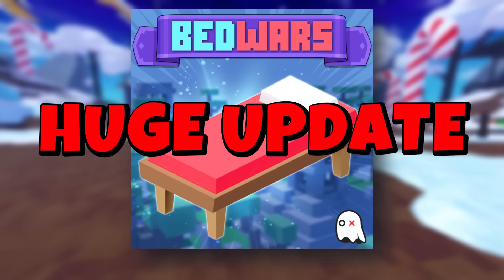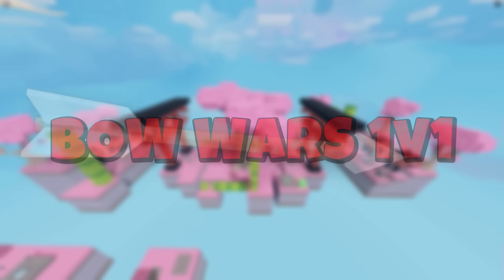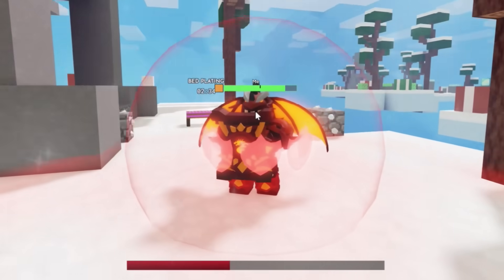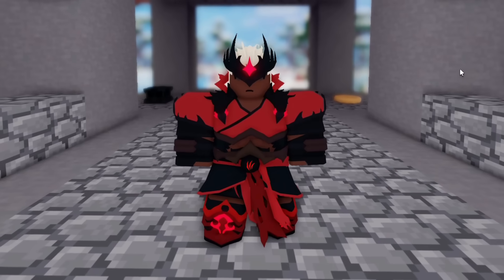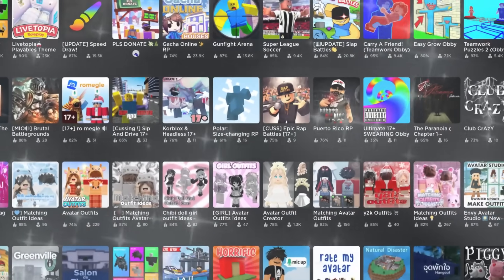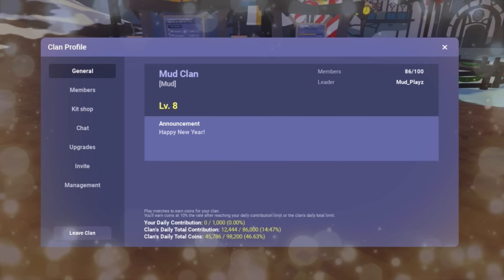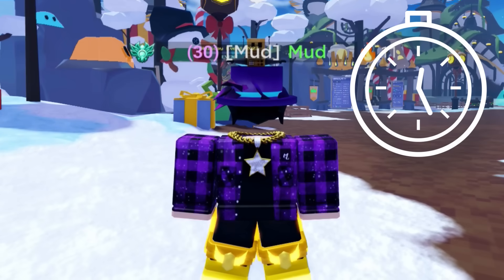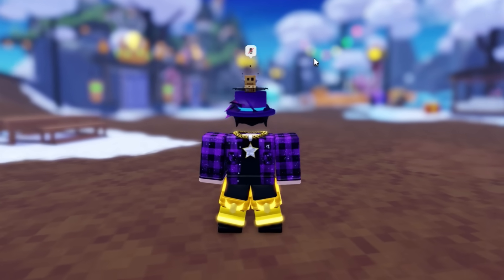BEDWARS IS CHANGING FOREVER... (Roblox Bedwars News)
The end of an era... 🫡

Timestamps ⌚

0:00 Intro
0:21 NEW GAMEMODES...
1:30 THE BEST FREE KIT... (HURRY)
2:53 WINTER EVENT OVER... (GOODBYE)
3:13 THE TRUTH ABOUT KEY BINDS... (CUSTOM KEY BINDS)
4:03 CONTROLLER PLAYERS ARE MAD...
4:23 FREE KIT GIVEAWAY...
4:38 THE BEST WAY TO GAIN XP... (NEW)
5:50 BEDWARS IS ABOUT TO CHANGE... (CLANS)
7:07 LEAST AND MOST USED KITS... (SHOCKING)
7:25 NEW BEDWARS YOUTUBERS... (GOOD NEWS)
7:45 HUGE BEDWARS EVENT SOON...
8:31 SEASON 10 LEAKED??? (BIG NEWS)
9:10 Outro